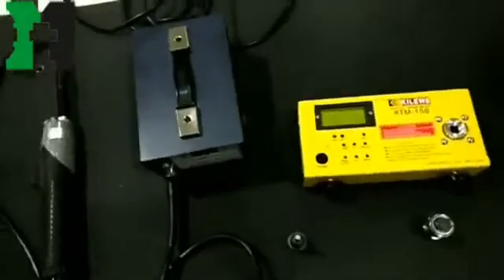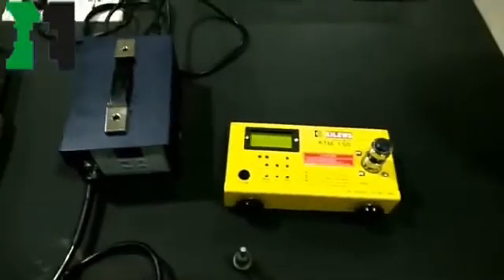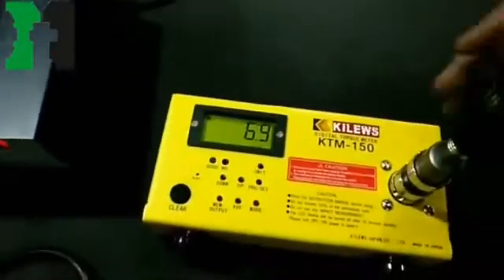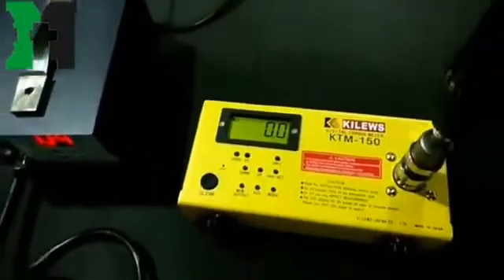How to check the torque value in screwdriver?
Step1. This yellow box is a KTM machine, which displays the toque, delivered by the tool.
Step2. This is a bolted joint, which is used to set up on the top of the KTM machine
Step3. Bit socket is used to hold and connect the tool during torquing.
Step4. The switch of the tool is in the forward direction to measure the torque producing by the tool
Step5. The value showing on the KTM machine is the torque value-producing by the tool.